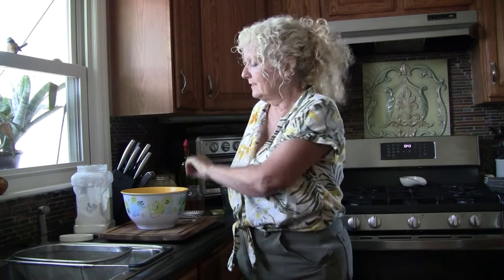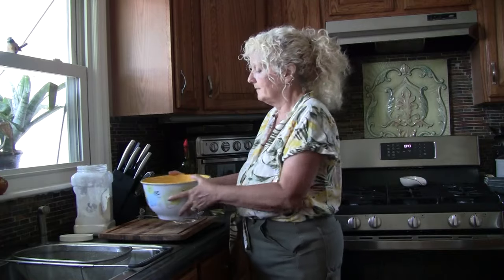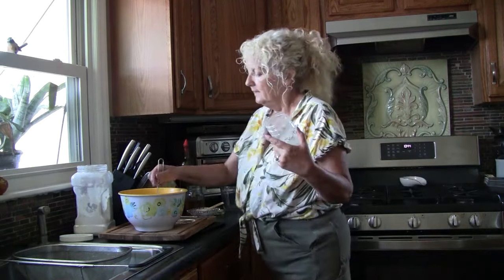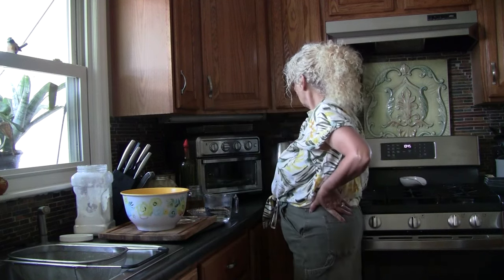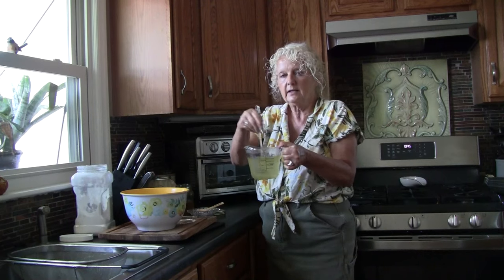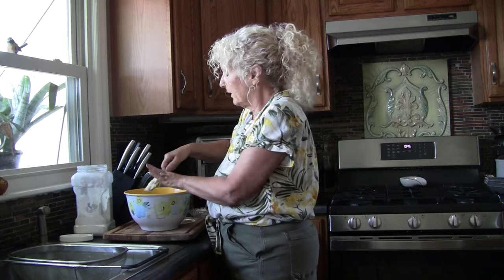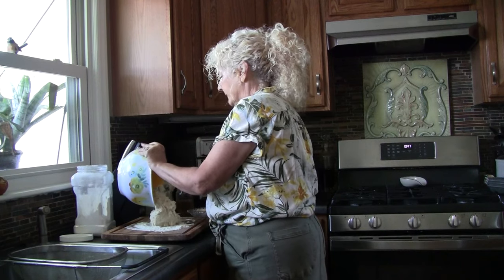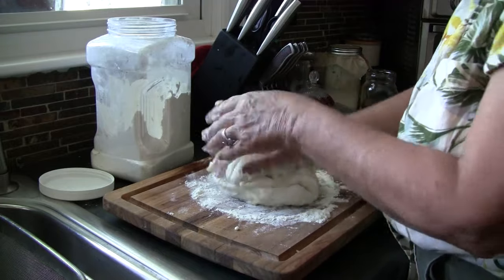Make your own bread!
Quick, easy, healthier bread!